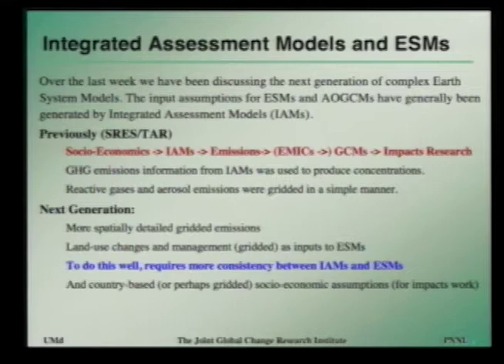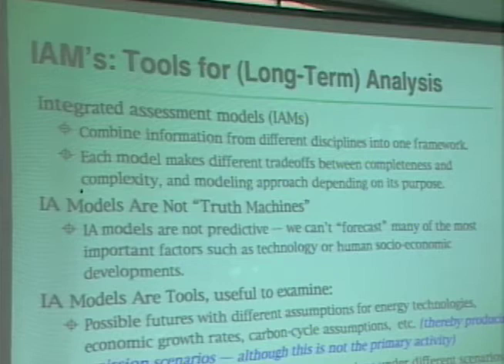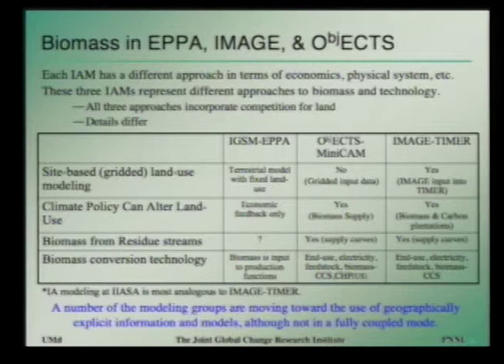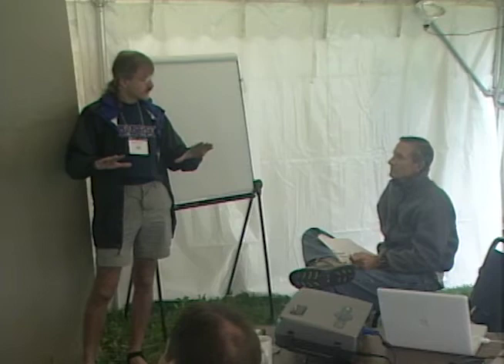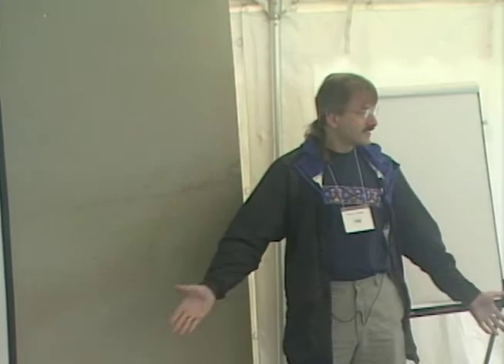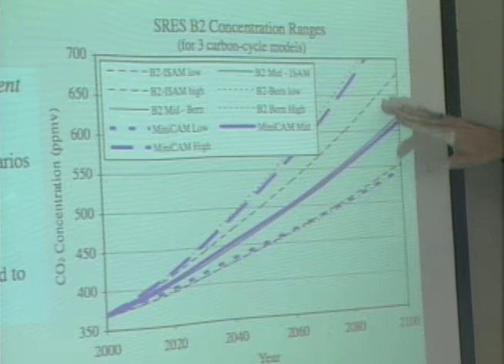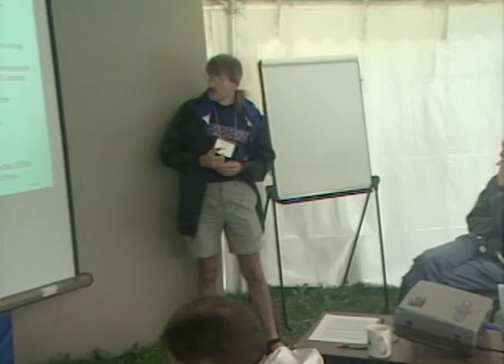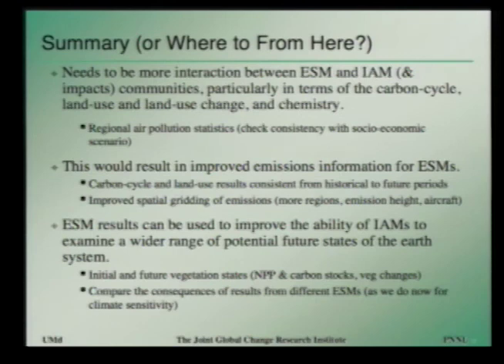Integrated Assessment Models and Earth Systems Models -- Steven Smith